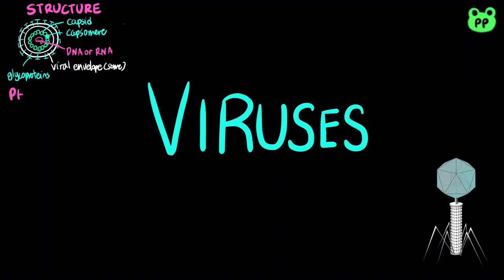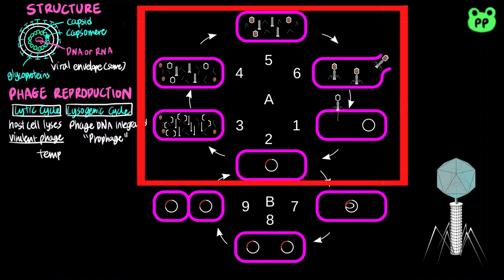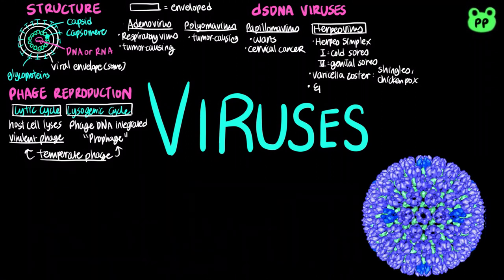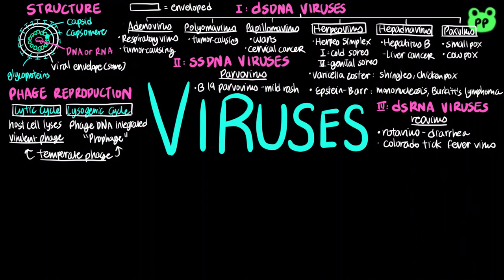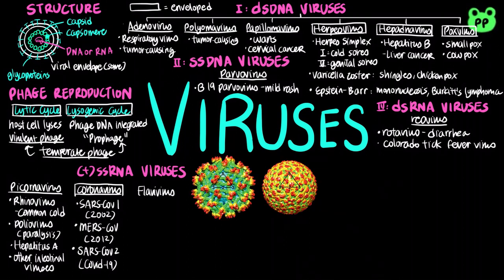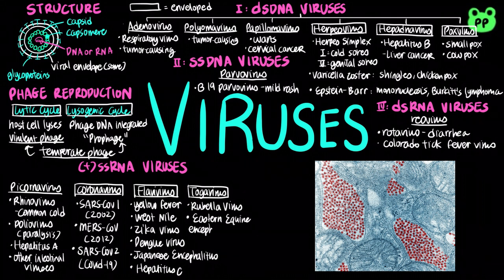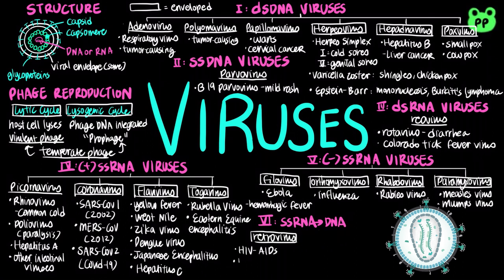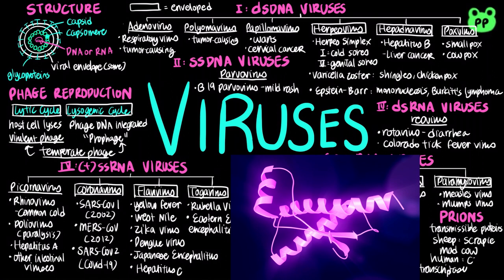Viruses | Molecular Biology 10 | PP Notes | Campbell 8E Ch. 19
A summary review video about viruses.

Timestamps:
0:00 Viral Structure
0:24 Phage Reproduction (Lytic vs. Lysogenic Cycles)
1:40 dsDNA Viruses
2:47 ssDNA Viruses
2:57 dsRNA Viruses
3:09 Positive-strand RNA Viruses
5:12 Negative-strand RNA Viruses
5:47 Retroviruses
6:40 Viroids
6:48 Prions